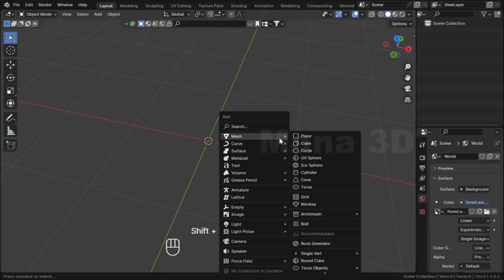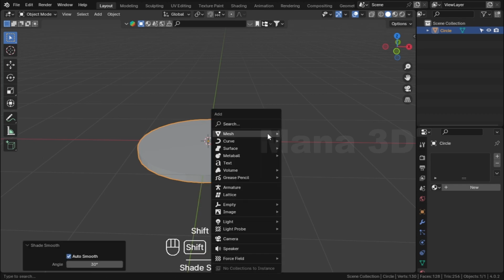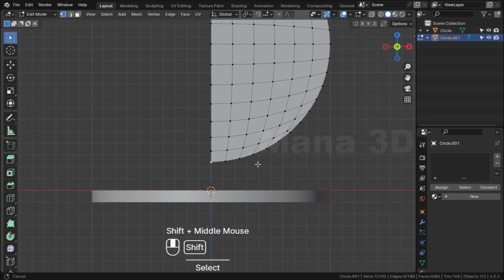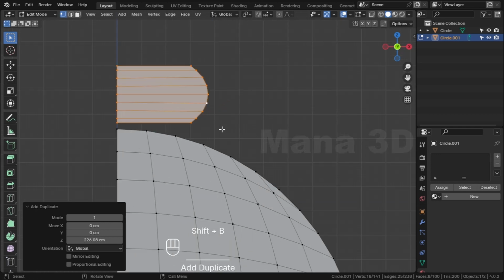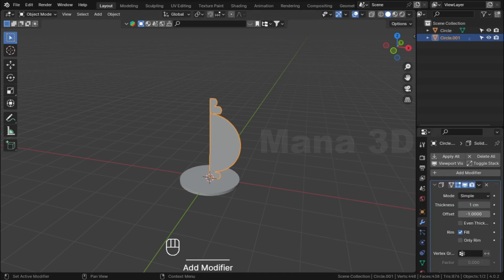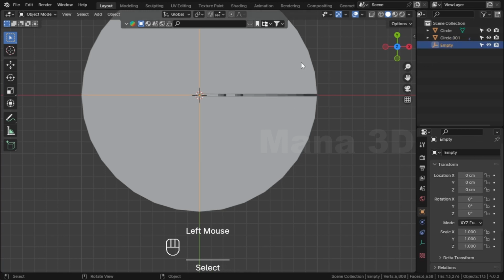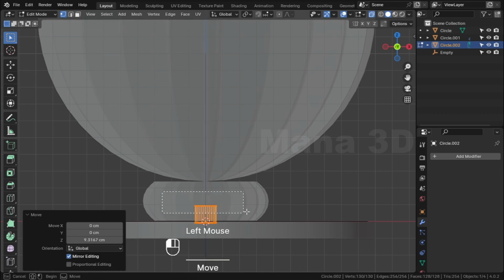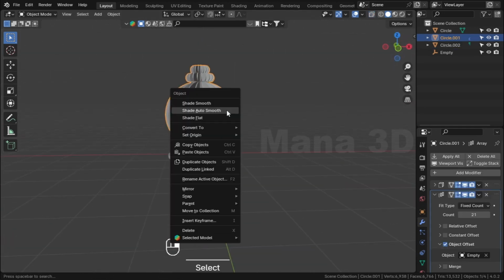Decorative Item 2 | Blender | Mana 3D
Decorative item modeling in Blender.